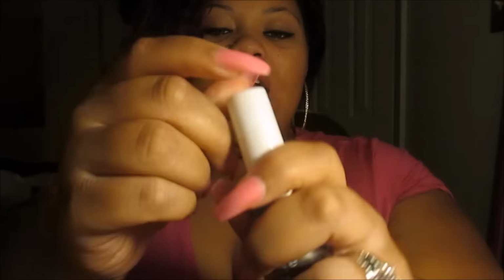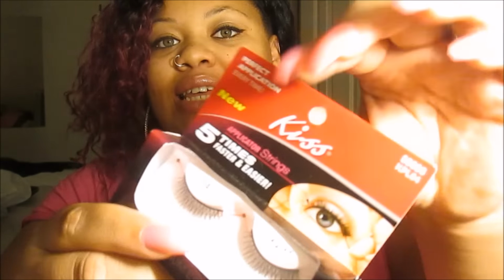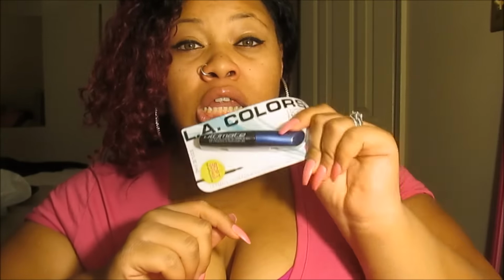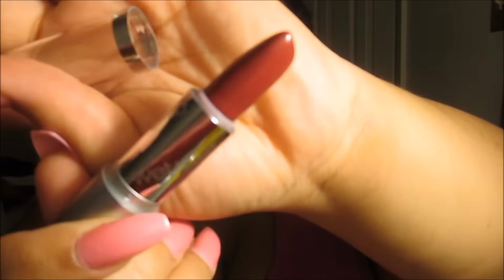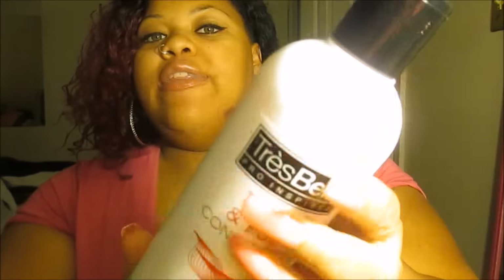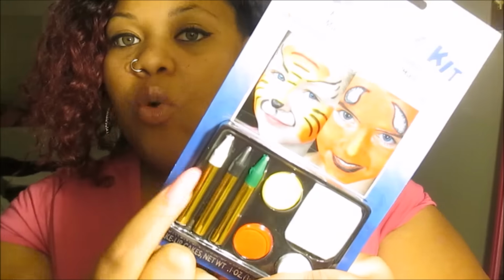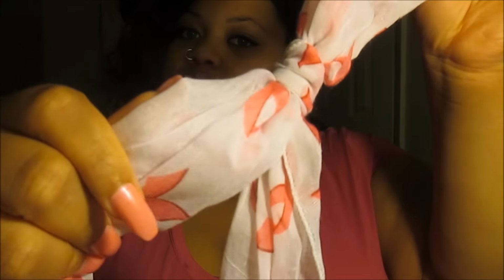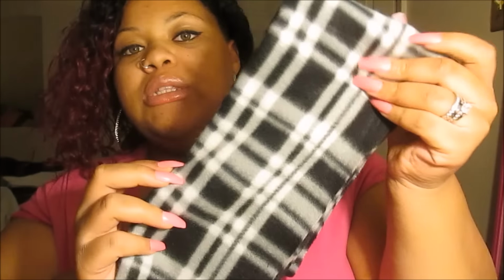Dollar Tree Haul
Sub, Share , Comment & LIKE !